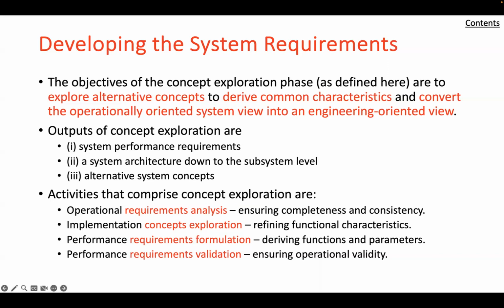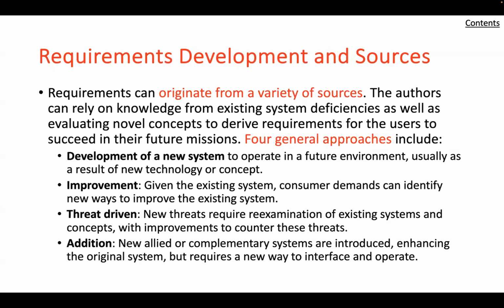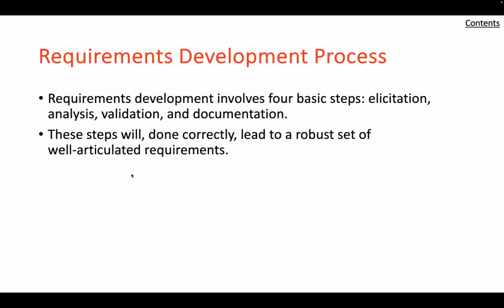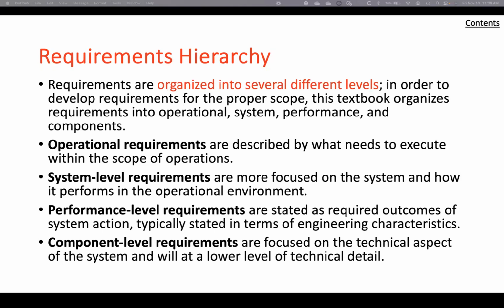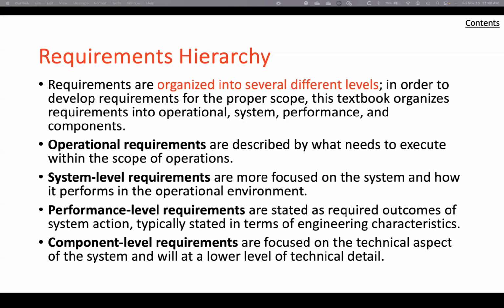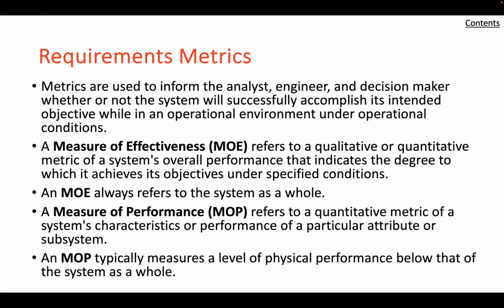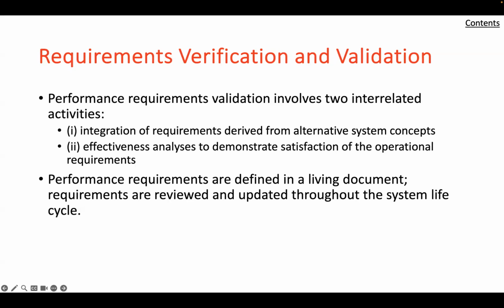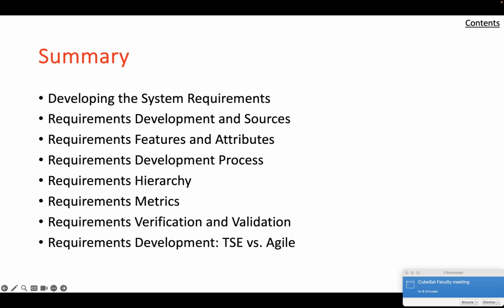Systems Engineering Ch06